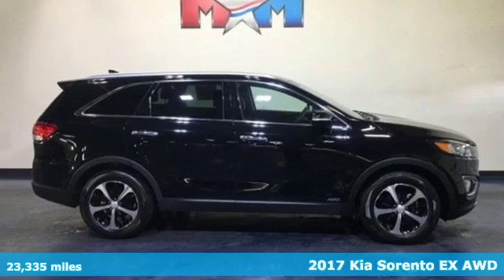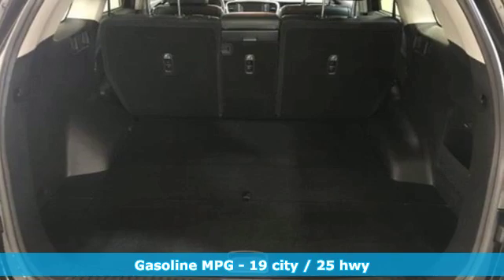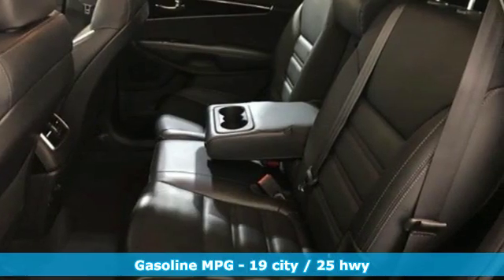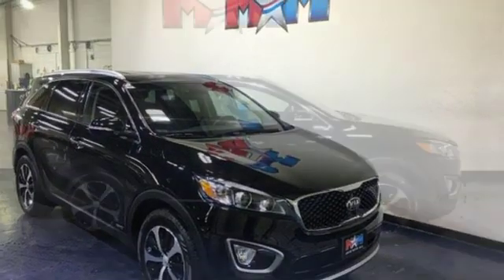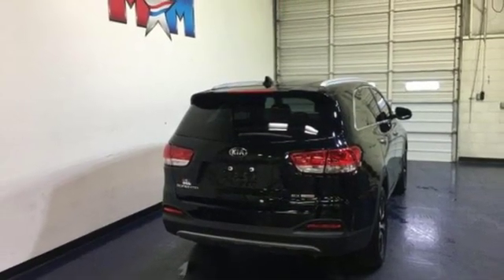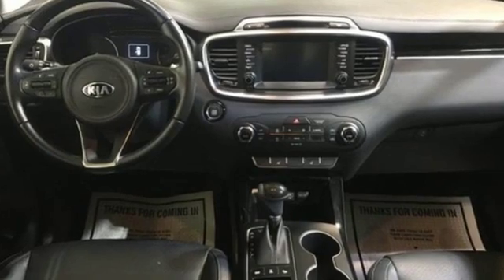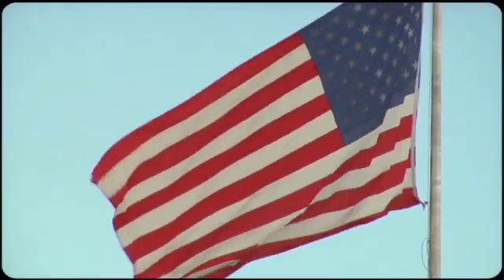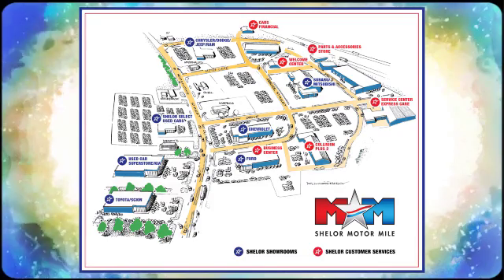Used 2017 Kia Sorento Christiansburg VA Blacksburg, VA DC200048A - SOLD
Year: 2017
Make: Kia
Model: Sorento
Trim: EX AWD
Engine: 2.0L 4 Cylinder Engine
Transmission: 6-Speed A/T
Color: Ebony Black
Interior: Satin Black
Mileage: 23335
Stock #: DC200048A
VIN: 5XYPHDA17HG245647
CARFAX 1-Owner, Nice, LOW MILES - 23,331! FUEL EFFICIENT 25 MPG Hwy/19 MPG City! Heated Leather Seats, CD Player, Onboard Communications System, Keyless Start, iPod/MP3 Input, Turbo Charged Engine, Aluminum Wheels, Back-Up Camera AND MORE!br /br /KEY FEATURES INCLUDEbr /Leather Seating, All Wheel Drive, Heated Driver Seat, Back-Up Camera, Turbocharged, iPod/MP3 Input, CD Player, Onboard Communications System, Aluminum Wheels, Keyless Start, Dual Zone A/C, Apple CarPlay, Smart Device Integration, Heated Seats, Heated Leather Seats. Rear Spoiler, MP3 Player, Satellite Radio, Keyless Entry, Privacy Glass. Kia EX with Ebony Black exterior and Satin Black interior features a 4 Cylinder Engine with 240 HP at 6000 RPM*. Serviced here, Originally bought here, Local Trade-In. br /br /EXPERTS ARE SAYINGbr /The standard 6-speed automatic transmission is smooth and unobtrusive, and the Sorento's suspension is neither too harsh nor too soft. -KBB.com. Great Gas Mileage: 25 MPG Hwy. br /br /PURCHASE WITH CONFIDENCEbr /CARFAX 1-Owner AutoCheck One Owner br /br /BUY FROM AN AWARD WINNING DEALERbr /At Shelor Motor Mile we have a price and payment to fit any budget. Our big selection means even bigger savings! Need extra spending money? Shelor wants your vehicle, and we're paying top dollar! br /br /Tax DMV Fees & $597 processing fee are not included in vehicle prices shown and must be paid by the purchaser. Vehicle information is based off standard equipment and may vary from vehicle to vehicle. Call or email for complete vehicle specific informatiobr / Chevrolet Ford Chrysler Dodge Jeep & Ram prices include current factory rebates and incentives some of which may require financing through the manufacturer and/or the customer must own/trade a certain make of vehicle. Residency restrictions apply see dealer for details and restrictions. All pricing and details are believed to be accurate but we do not warrant or guarantee such accuracy. The prices shown above may vary from region to region as will incentives and are subject to change.